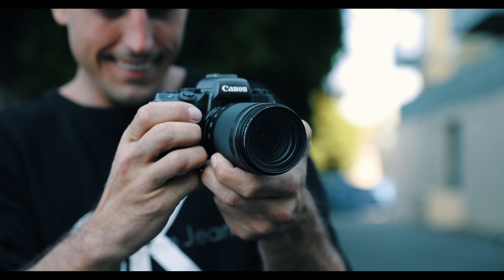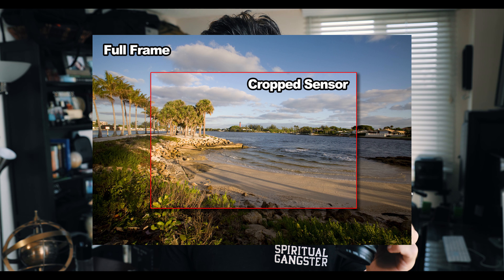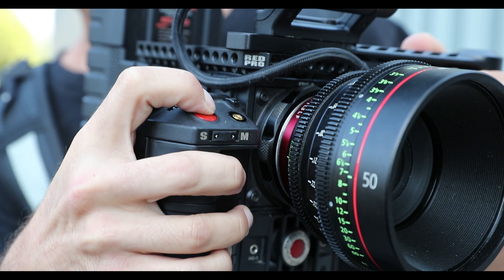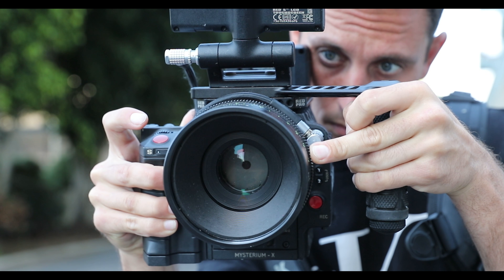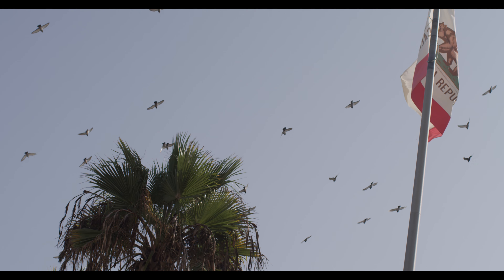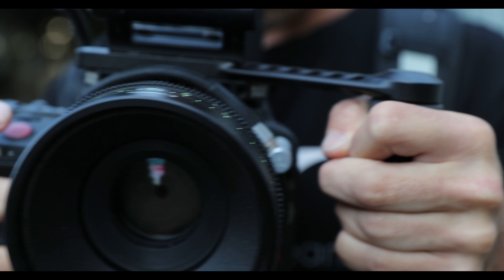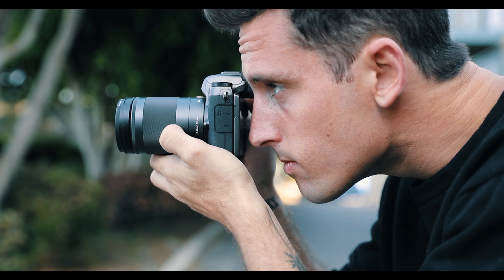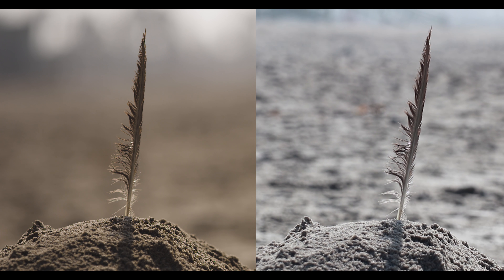$1000 Camera VS $40,000 Camera | Explained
Today we test a$1000 Canon m5 mirrorless dslr Camera vs a $40,000 Red Epic X Cinema Camera! Why does one cost so much?!

Canon M5
Red Epic

Box 413
8391 Beverly Blvd

Shot on a Canon 1Dx Mark ii